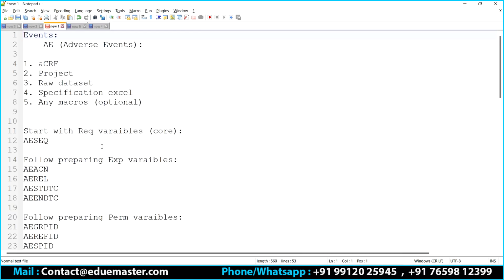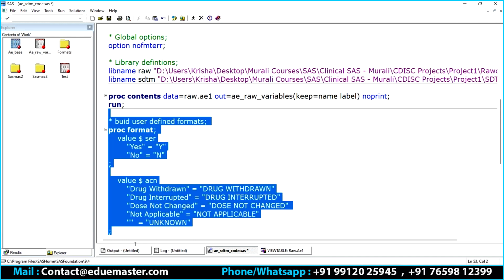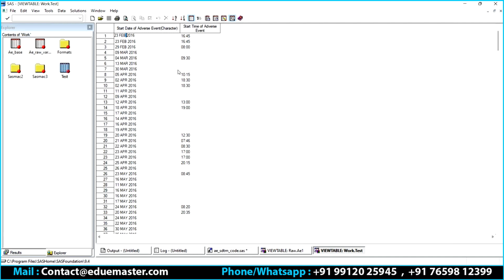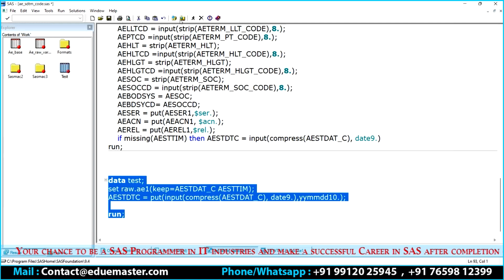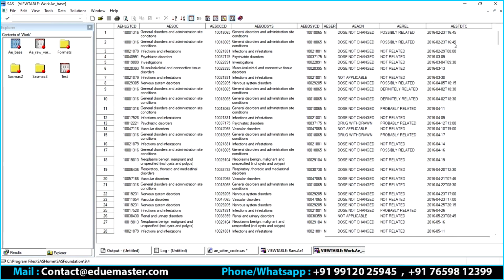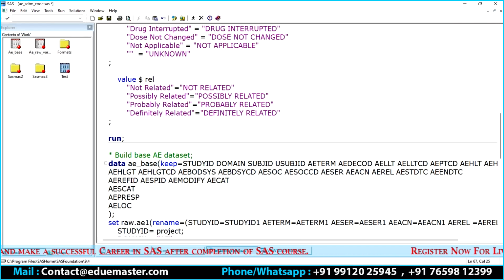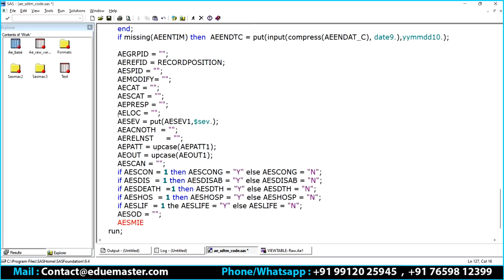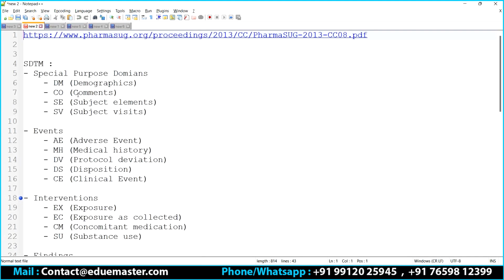CDISC SDTM ADaM Online Training👍SAS Clinical Projects Training👌Clinical SAS Training by Experts - 25